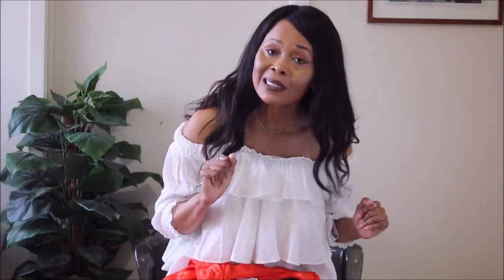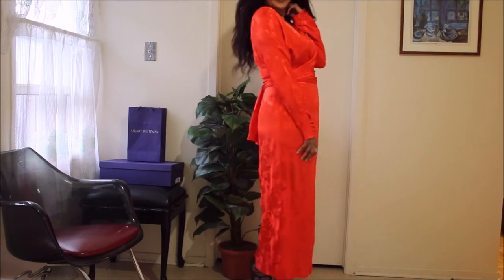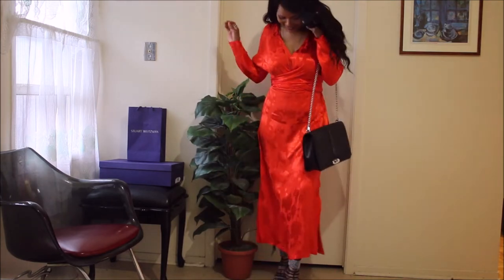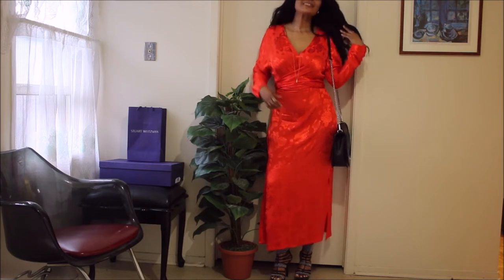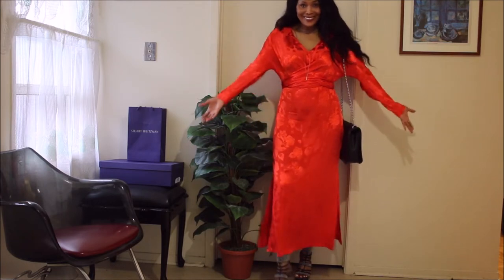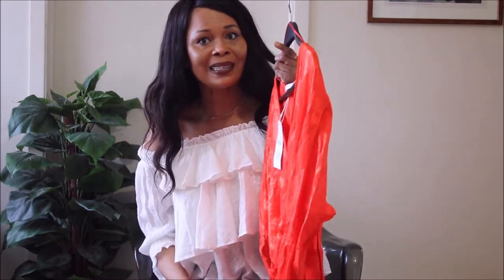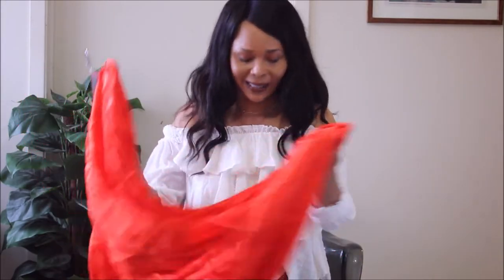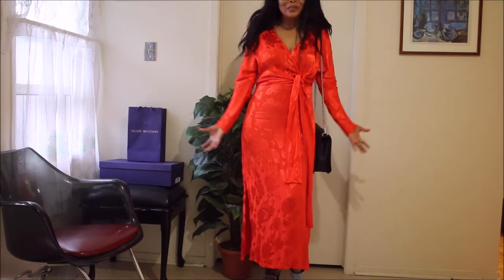ZARA HAUL + TRY ON - OMG! THEY LOOK SO CHIC! DO NOT BUY THESE ITEMS!!/Haute Style&HairXpektations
Hi gorgeous people! So the prices for most items have really dropped but some of the items are not what you think. I grabbed a couple here to share with you just before you start rushing out to spend your hard earned coins. Hope you find this helpful.